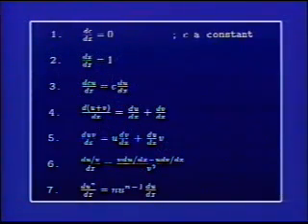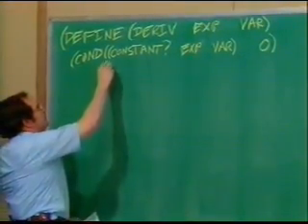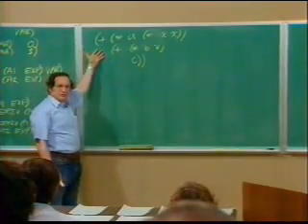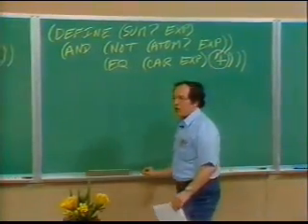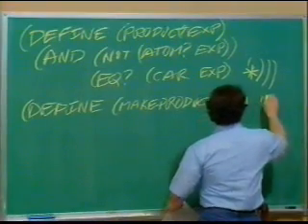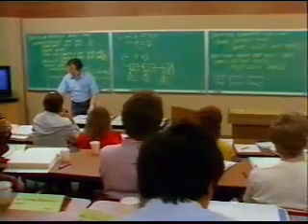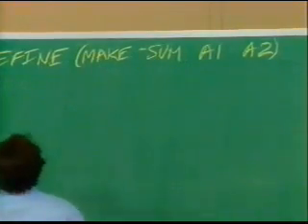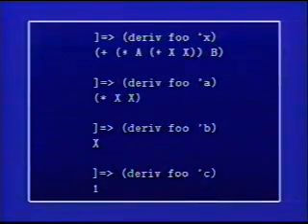Lecture 3B | MIT 6.001 Structure and Interpretation, 1986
Symbolic Differentiation; Quotation